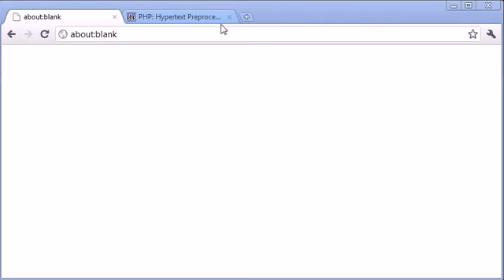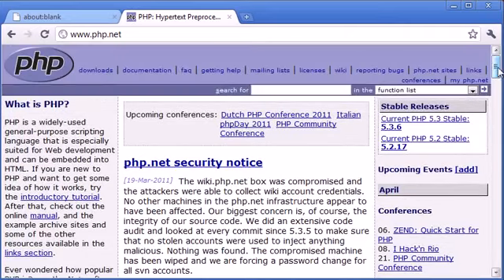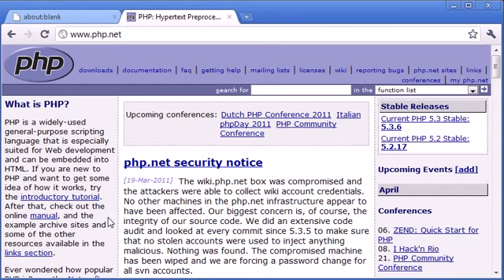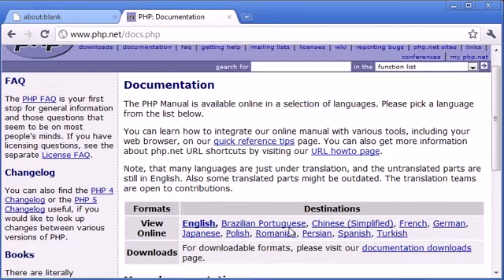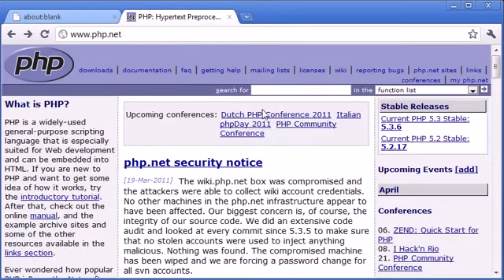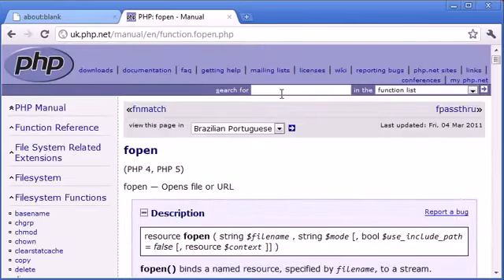01 Introduction to PHP